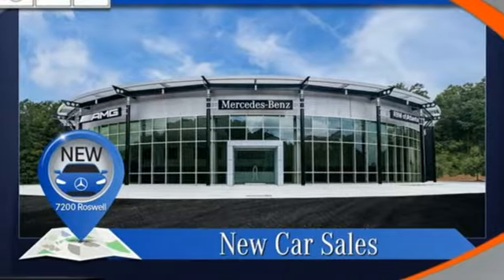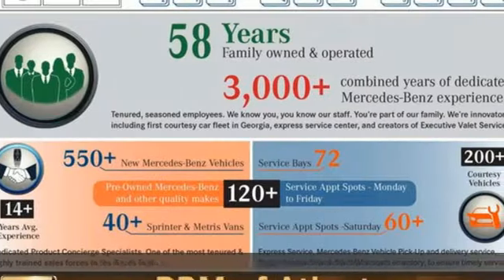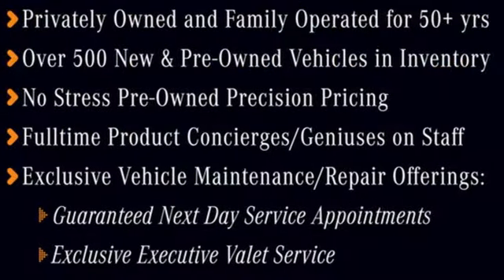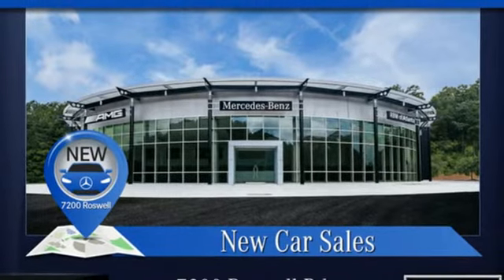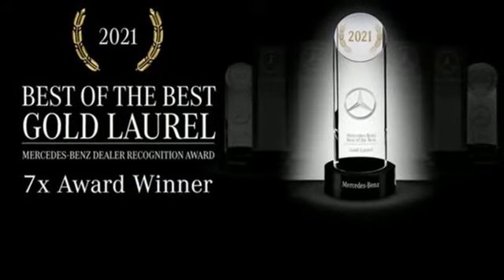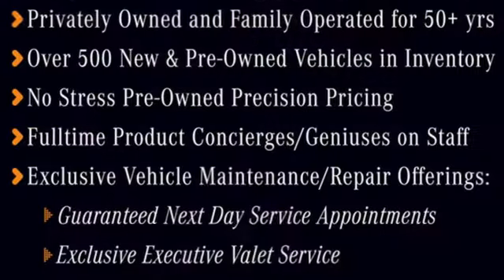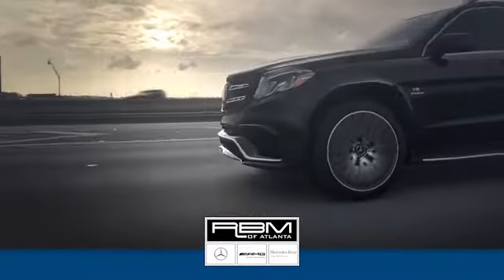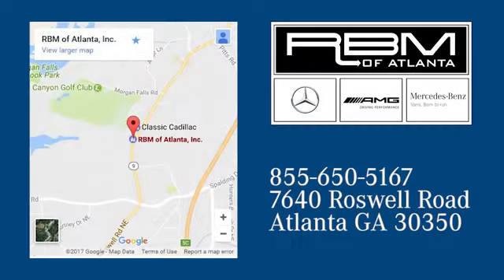New 2023 Mercedes-Benz GLC Atlanta GA Sandy Springs, GA G3837 - SOLD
Year: 2023
Make: Mercedes-Benz
Model: GLC
Trim: GLC 300 4MATIC Coupe
Engine: 4 2.0 L
Transmission: Automatic
Color: Obsidian Black Metallic
Interior: AMG Black
Stock #: G3837
VIN: W1N0J8EB5PG131182
WHEELS: 8.5J X 20 AMG MULTISPOKE W/BLACK ACCENTS -inc: (Staggered), Tires: 255/45R20 Front & 285/40R20 Rear, WHEEL LOCKING BOLTS, OBSIDIAN BLACK METALLIC, NIGHT PACKAGE -inc: Wheels: 8.5J x 20 AMG Multispoke w/Black Accents, (Staggered), Tires: 255/45R20 Front & 285/40R20 Rear, High-Gloss Black Elements, high-gloss on front wing, grille lamellas, rear diffuser insert, exterior mirrors, beltline and window trim, NATURAL GRAIN BLACK ASH WOOD TRIM -inc: Aluminum Door Trim, MB-TEX DASHBOARD -inc: topstitching, LED LOGO PROJECTORS, INDUCTIVE WIRELESS CHARGING & NFC PAIRING, FIRST AID KIT, BLACK FABRIC HEADLINER. This Mercedes-Benz GLC has a strong Intercooled Turbo Premium Unleaded I-4 2.0 L/121 engine powering this Automatic transmission.* Experience a Fully-Loaded Mercedes-Benz GLC GLC 300 *AMG CRANBERRY RED/BLACK, MB-TEX UPHOLSTERY, AMG BLACK, MB-TEX UPHOLSTERY, Window Grid Antenna, Wheels: 8J x 19 5-Spoke w/Grey Accents, Wheels w/Machined w/Painted Accents Accents, Voice Activated Dual Zone Front Automatic Air Conditioning, Valet Function, Urethane Gear Shifter Material, Trunk/Hatch Auto-Latch, Trip Computer, Transmission: 9G-TRONIC 9-Speed Automatic -inc: DYNAMIC SELECT, Transmission w/AMG SPEEDSHIFT TCT Sequential Shift Control w/Steering Wheel Controls, Tracker System, Towing Equipment -inc: Trailer Sway Control, Tires: 235/55R19, Tire Specific Low Tire Pressure Warning, Tailgate/Rear Door Lock Included w/Power Door Locks, Systems Monitor, SiriusXM Satellite Radio -inc: 6-month trial, Side Impact Beams.* Visit Us Today *For a must-own Mercedes-Benz GLC come see us at RBM of Atlanta, 7640 Roswell Road, Atlanta, GA 30350. Just minutes away!

Address:
7640 Roswell Road